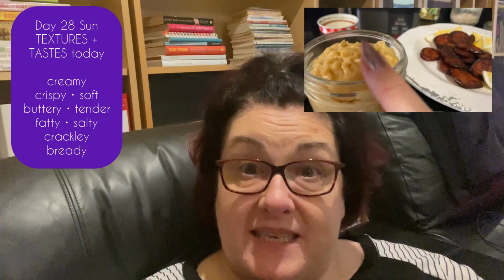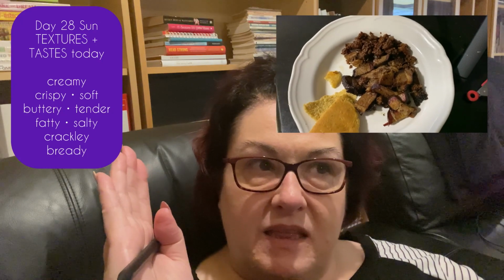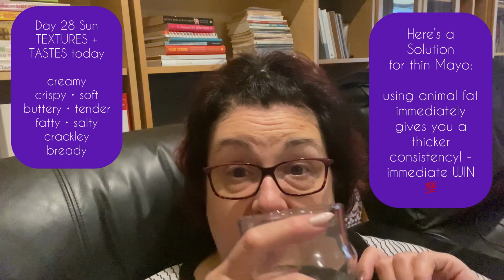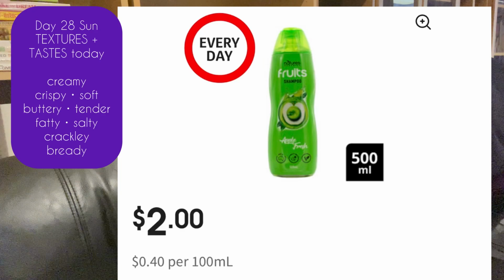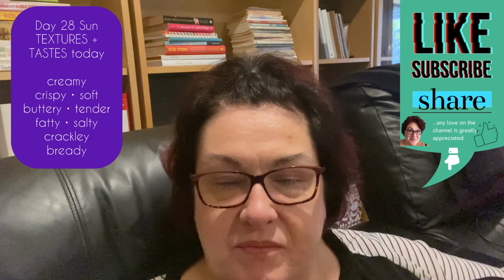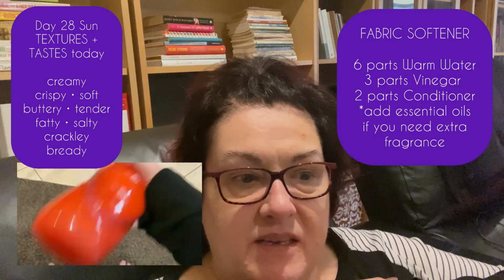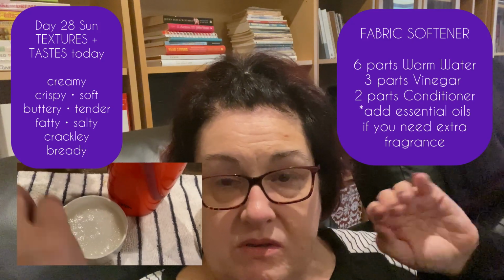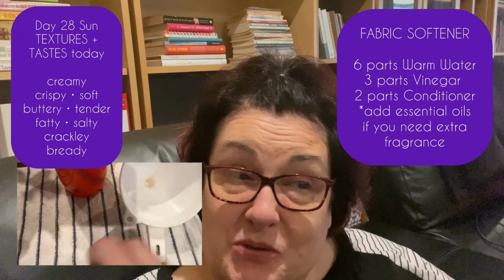Day 28 Carnivore Diet | WIEIAD | Thick Mayo Secrets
**LINKS for all products BELOW for USA and AUSTRALIA**
🇦🇺🦘AUSTRALIA
BREAD
Egg White Powder NOW Brand
Egg White Powder (Pure)
Hamburger Bun Pan
12 Oblong Bun Molds
MINI Hot Dog Bun Molds
Silicone LOAF PANS

KITCHEN EQUIPMENT
Kitchen Aid Mini Chopper
Ninja Foodi Grill
Meat Chopper for Ground Beef
Instant Pot 7in1
Meater Plus
40oz Tumbler
Souper Cubes 2T
Souper Cubes 1C
Hamburger Press Patty Maker
HaHayoo Burger Press

ICECREAMS
AUS: Set of 4 Mini Tubs
AUS: Tovolo IceCream Tub
AUS: Cuisinart Ice cream Maker

VLOGGING EQUIPMENT
Joey GripTight PRO TelePod Tripod

🇺🇸 USA 🇺🇸
BREADS
Whole Egg Powder (Judee’s)
Hamburger Bun Pan
12 Oblong Bun Molds
Hot Dog Bun Molds
Silicone LOAF PANS

KITCHEN EQUIPMENT
Instant Pot 7in1
Ninja Foodi Grill
Meater Plus
40oz Tumbler
Re-Lyte Hydration Plus
Re-Lyte Hydration Support
Excalibur Dehydrator
Burger Press
Cuisinart Burger Press

ICECREAMS
USA: Set of 4 Mini Tubs
USA: Tovolo IceCream Tub
USA: Cuisinart Ice cream Maker

You can find me over in our FBGroup called “Dirty” Carnivore for Beginners.. here’s the link…

00:00 Morning 👋🏻
00:26 What I Eat in a Day - Day 28 Carnivore Diet, Tastes and Textures
06:48 Secrets to Thick Mayo
08:32 Home-made Fabric Softener
12:00 Thanks for your comments